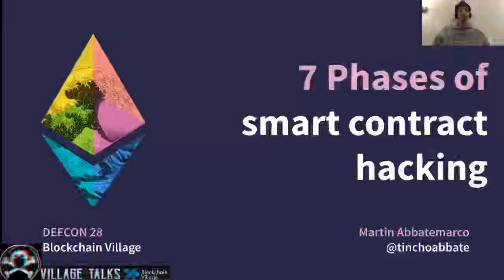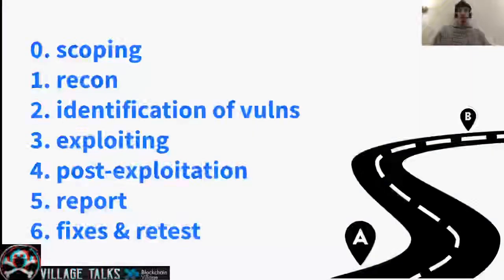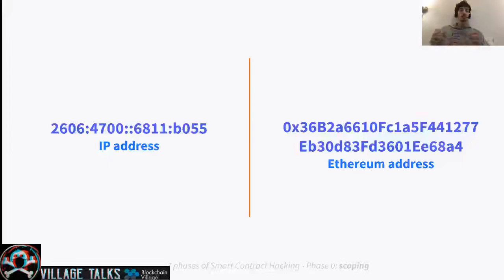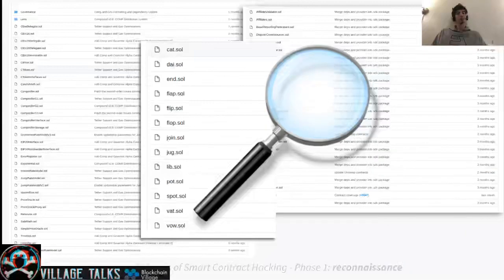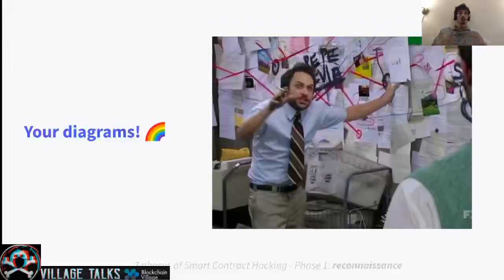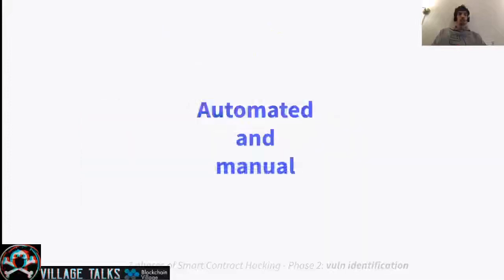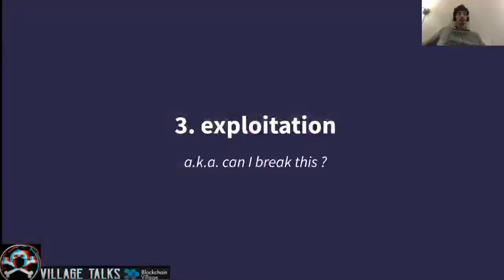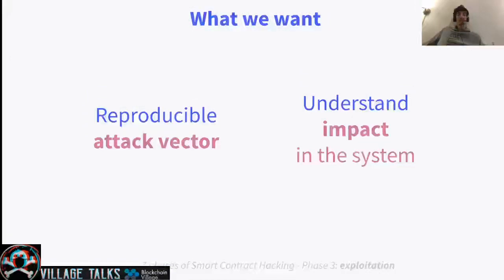DEF CON Safe Mode Blockchain Village - Martin Abbatemarco - 7 Phases Of Smart Contract Hacking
7 Phases of Smart Contract Hacking